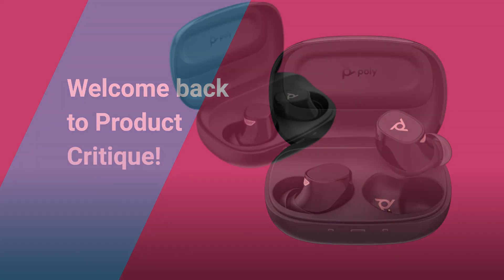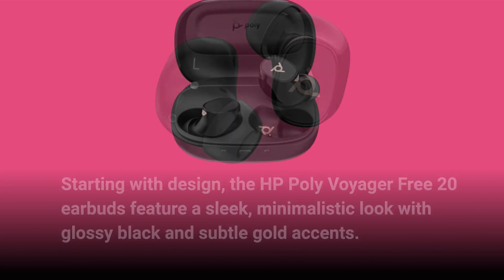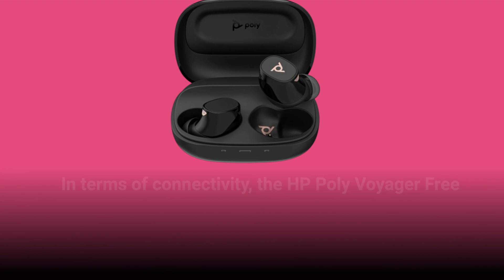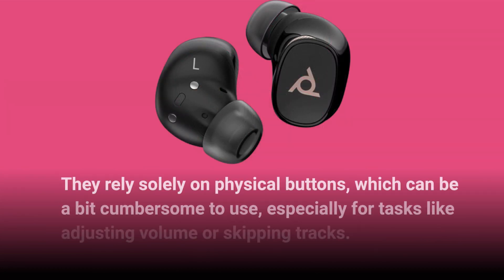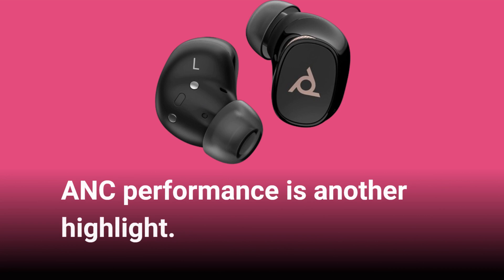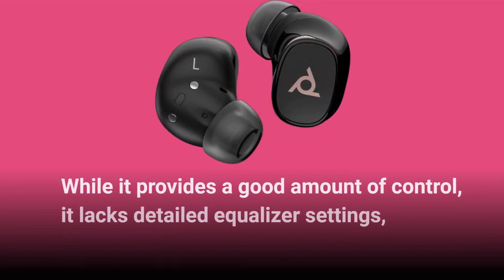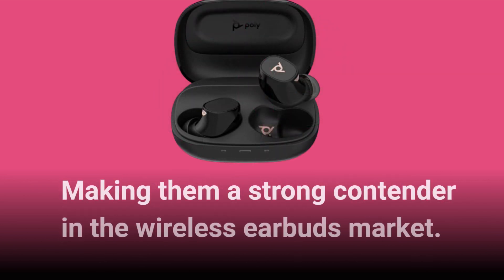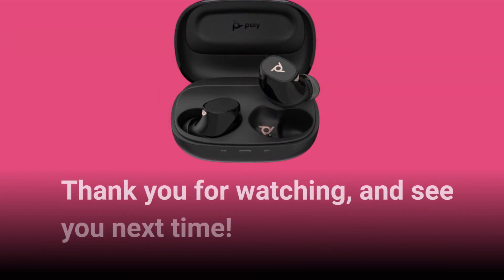🎧 HP Poly Voyager Free 20 Review 🎶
Amazon Product Name : HP Poly Voyager Free 20

In this HP Poly Voyager Free 20 Review, we explore the features and performance of these versatile wireless earbuds. The HP Poly Voyager Free 20 promises high-quality audio and comfort for both work and leisure. Join us as we delve into its sound quality, battery life, and overall usability in this detailed HP Poly Voyager Free 20 Review. Find out if these earbuds meet your expectations and if they’re a worthwhile addition to your tech collection.